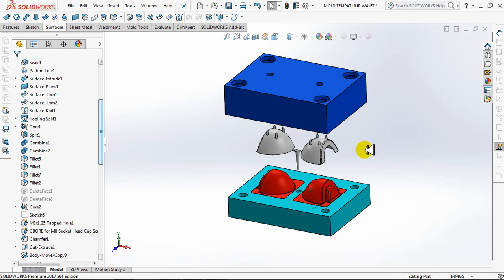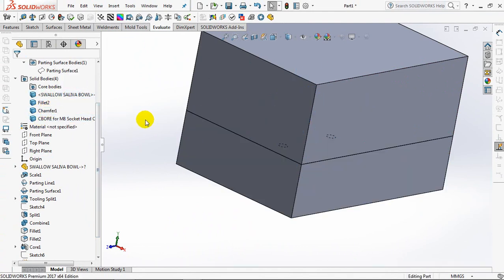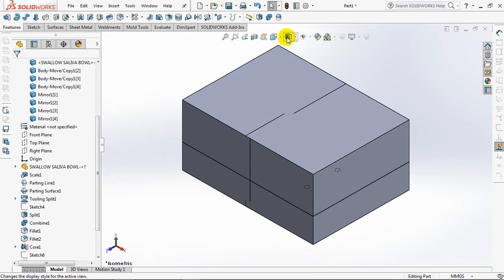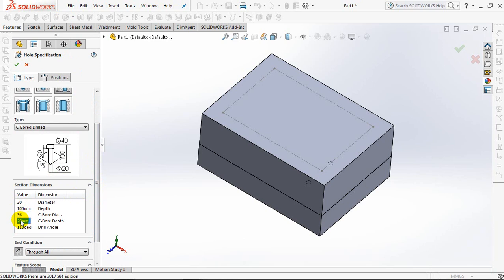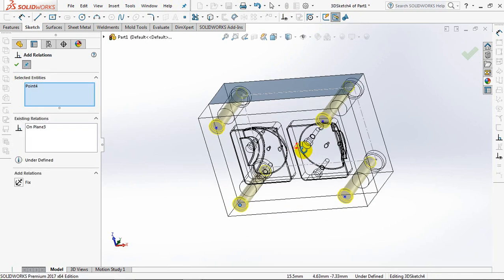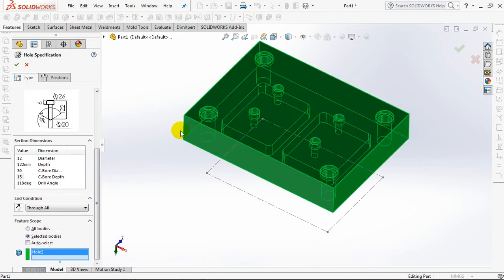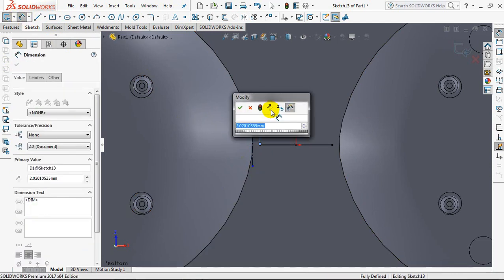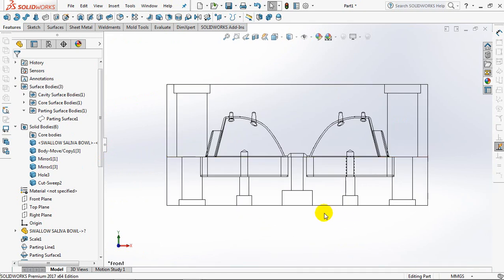MOLD DESIGN | Create Two Cavity Mold with Insert Core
How to create two cavity mold with Insert Core